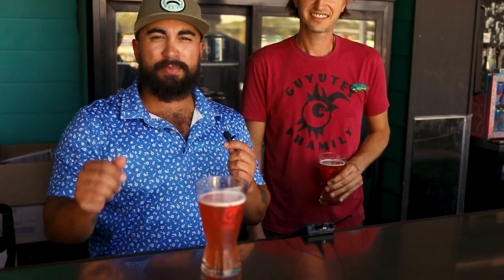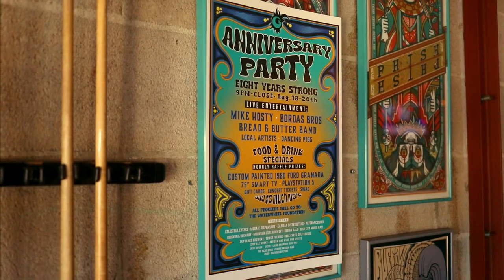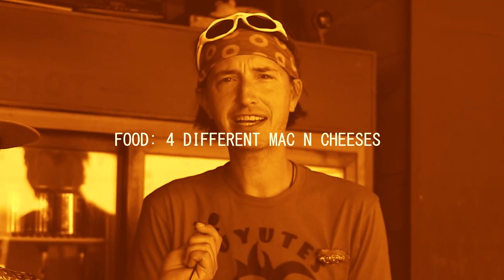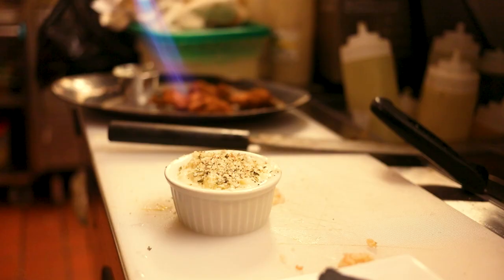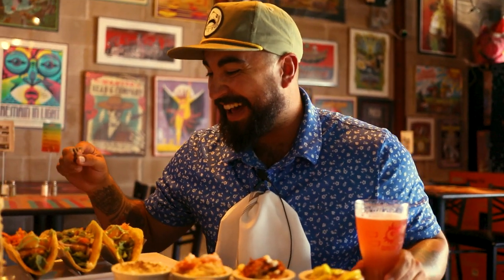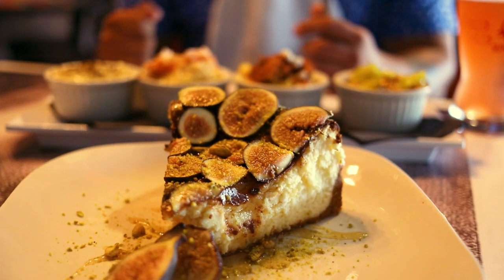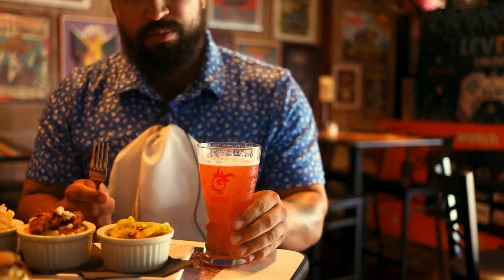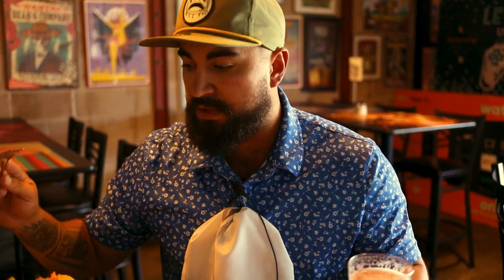FOOD + BEER: Guyute's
YO OKC -- what's cookin' this weekend?! JOIN US AT GUYUTE'S! They're celebrating their anniversary all weekend long with insane giveaways (LIKE A CAR) and insane food specials (MAC N' CHEESE FLIGHTS).

We even brewed 'em a special beer!

DON'T MISS THIS EPISODE OF FOOD + BEER!